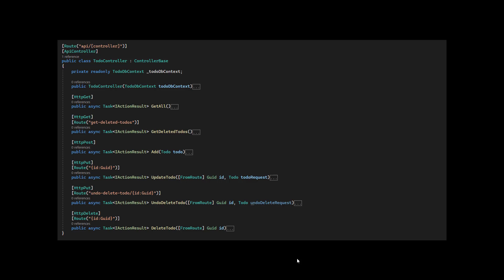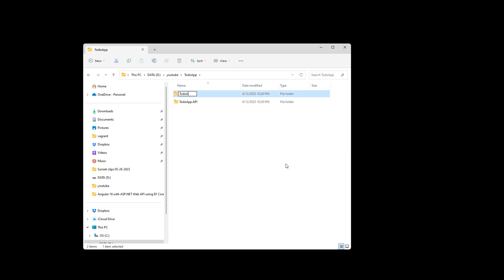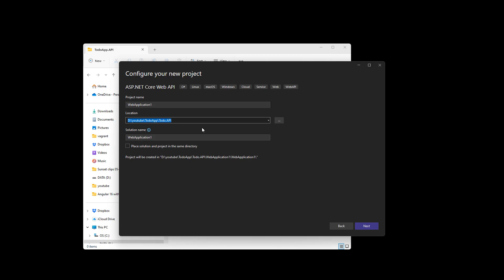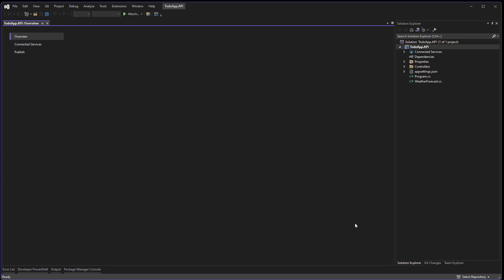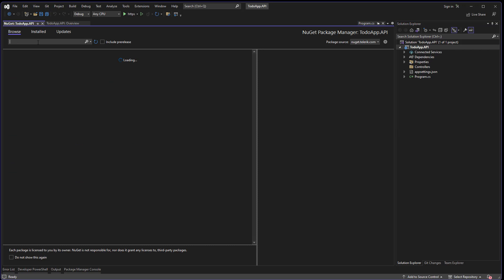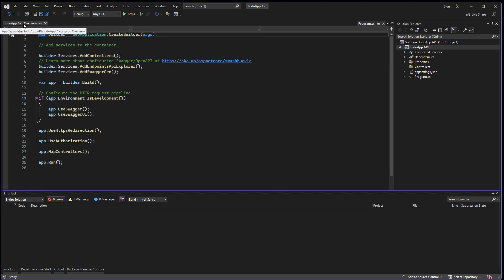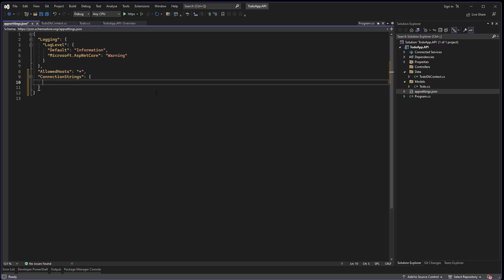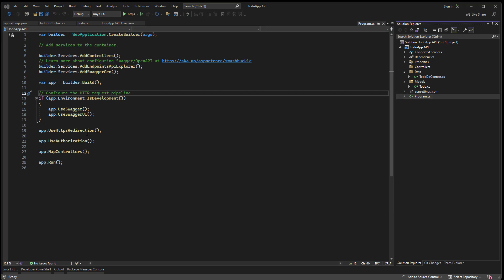Todo Project using Angular 16 with ASP NET Web A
Welcome to our comprehensive DotNet tutorial Todo project, building a RESTful API in ASP NET Web API! With a step-by-step approach, net core tutorial, we cover all the essential concepts and techniques needed to design, develop, and deploy a fully functional API and a UI using Angular 16 and Angular Cli. From setting up your development environment to implementing CRUD operations and this ASP NET Web API tutorial provides you with a solid foundation on DOTNET Core, C Net Programming, C Sharp Web development, DotNet Backend, Entity Framework, Entity Framework Core and Entity Framework Core Migrations to confidently build RESTful APIs.